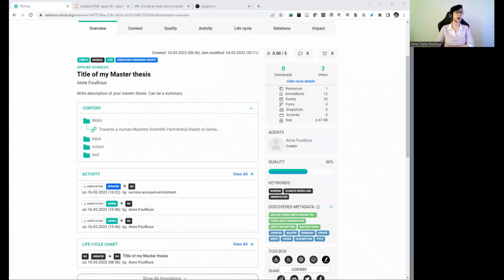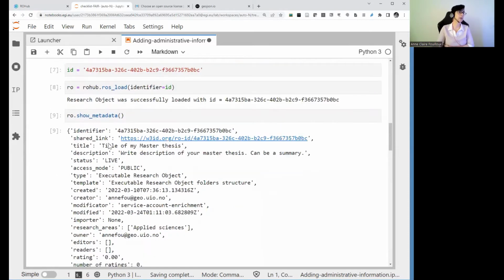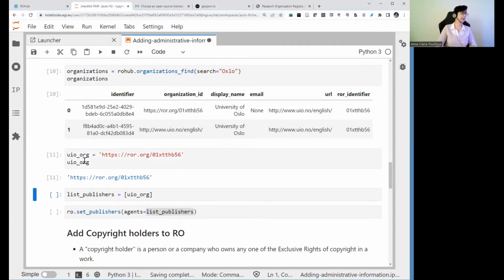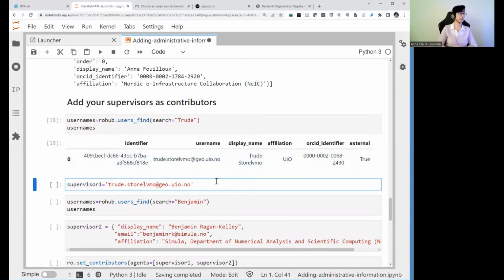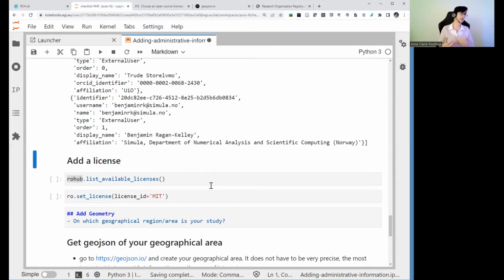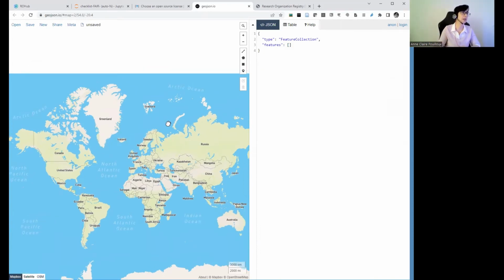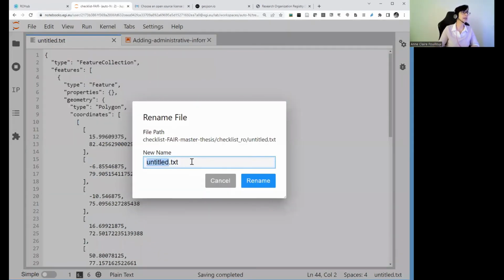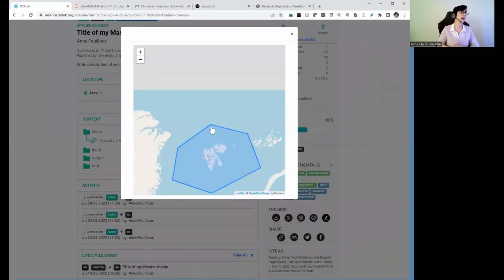Learn to add administrative information to an existing RO with ROHub-API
The Jupyter notebook used/demonstrated in the video can be found